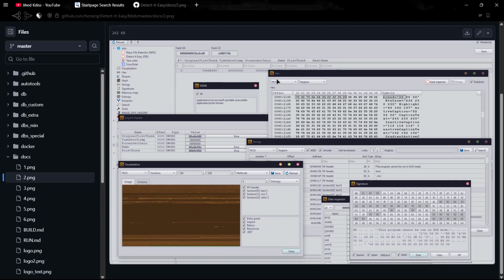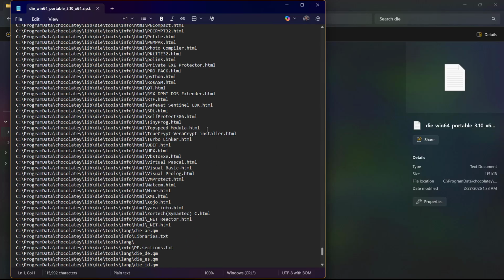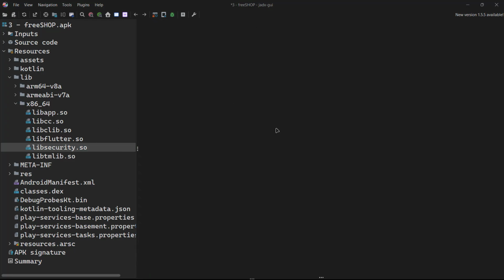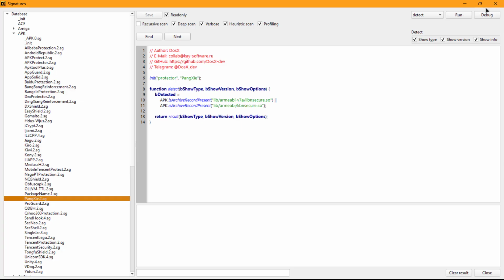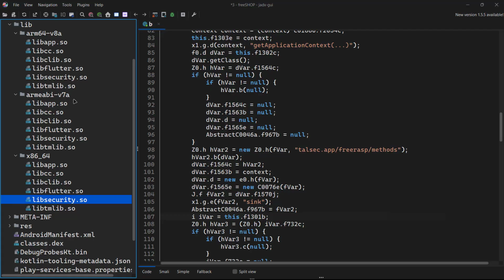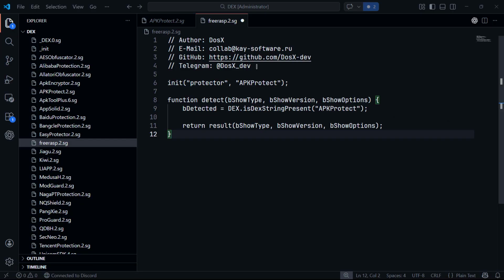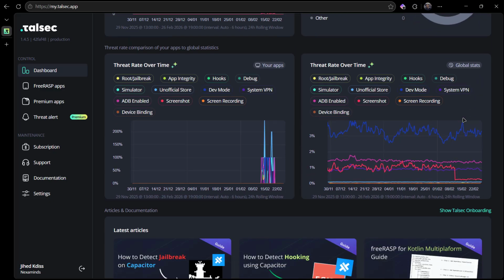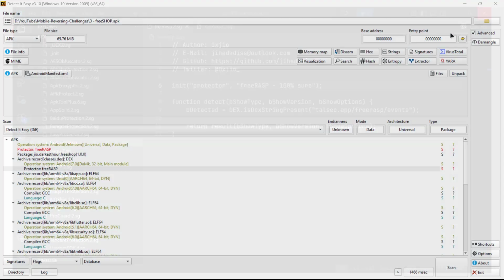Unleash DiE: Detect Protections in Android Apps with Your Own Rules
Learn how to create custom DiE rules to detect protections in APKs and mobile apps. This tutorial covers step-by-step techniques to analyze, identify, and flag security measures, helping you understand app protections and improve reverse engineering workflows.